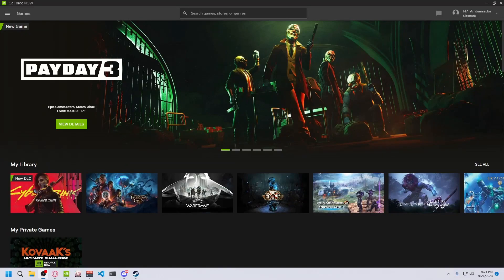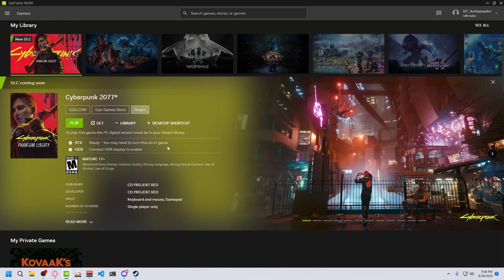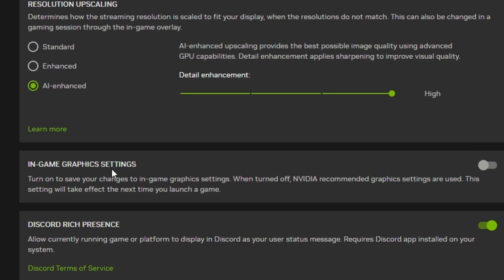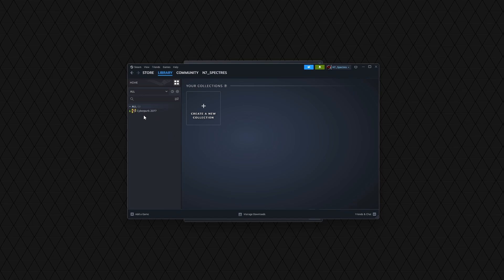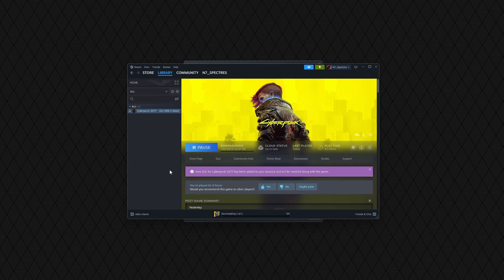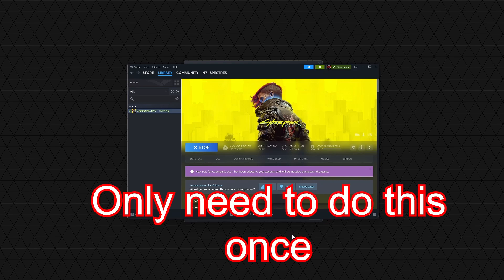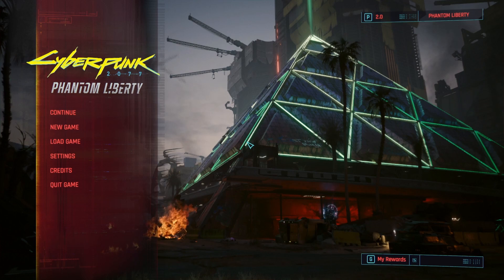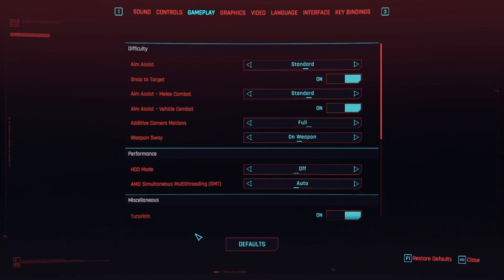Do this before you play Phantom Liberty on GFN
This is mainly for steam users who have CP 2077 on GFN make sure to follow these step!